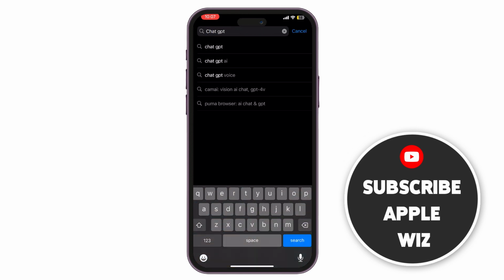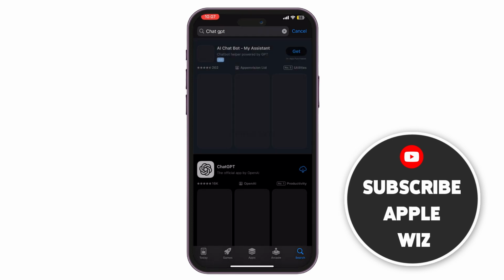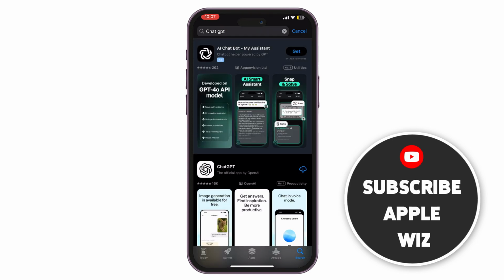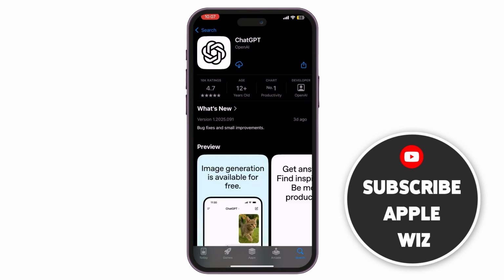How To Install ChatGPT App On iPhone 2025 | Download & Set Up OpenAI's ChatGPT On iOS​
Ready to bring the power of AI to your fingertips? This video walks you through the steps to download and install the official ChatGPT app on your iPhone, enabling you to chat, create, and explore with OpenAI's advanced AI assistant.​